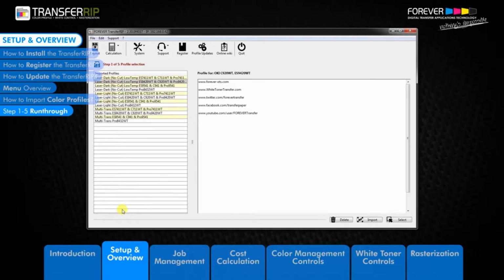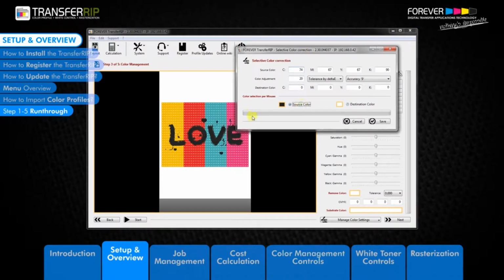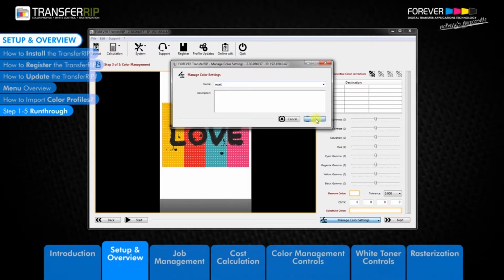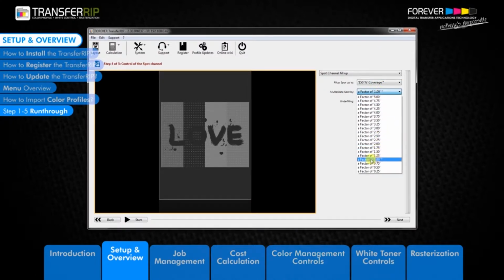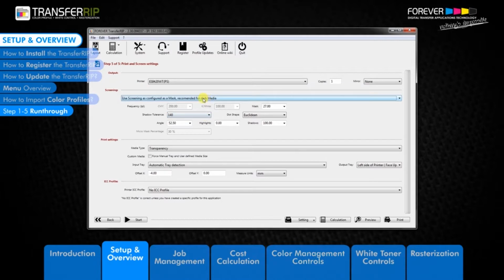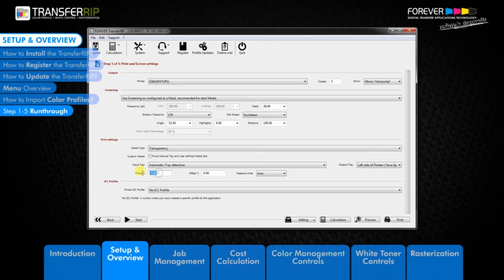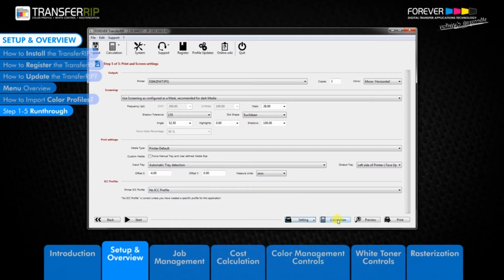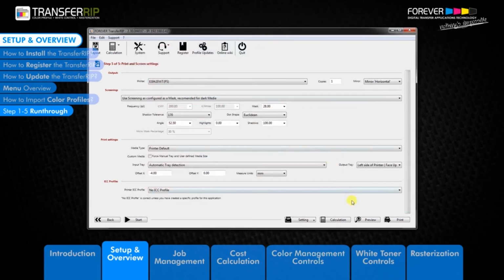Transfer RIP software Part 2.6 - Steps 1-5 Run-through